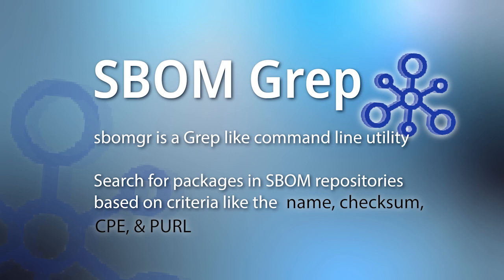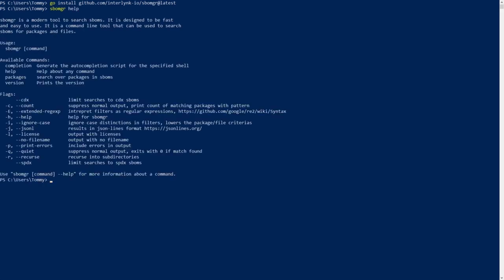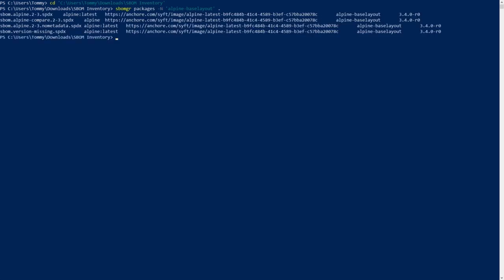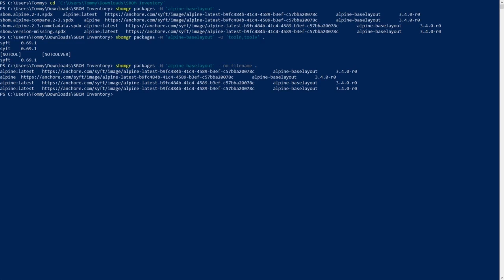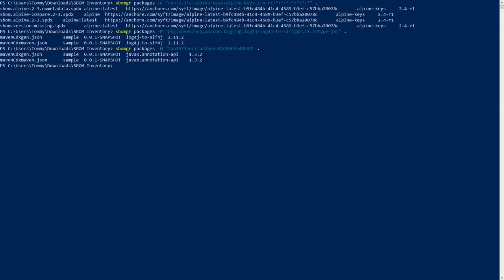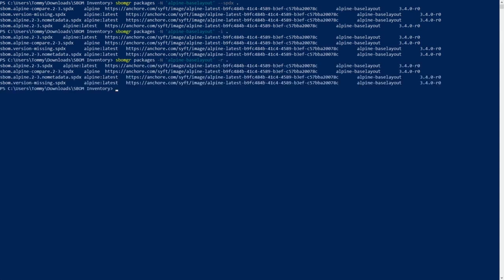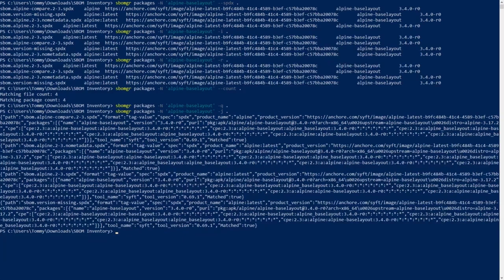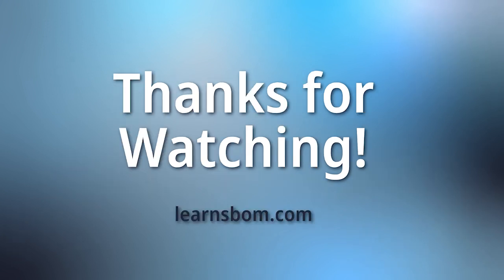SBOM Grep | Search your SBOMs for packages and more!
Description
In this video, we demo SBOM Grep; a tool used for searching through SBOMs for specific criteria such as name, checksum, CPE, and PURL.

Chapters
0:00 Intro
0:22 Install
0:41 Help commands
1:18 4 Package search methods
1:42 Name flag
2:36 Remove file name flag
2:47 License + print errors flags
3:13 Search w/ PURL, CPE, & hashes
3:48 SPDX & CDX flag
4:27 No case matching flag
4:51 Count + quiet flag
5:19 Output JSON
5:46 Final Thoughts
6:31 Thanks For Watching!